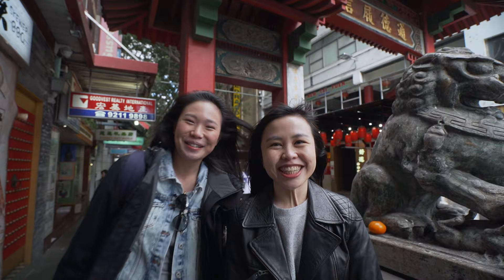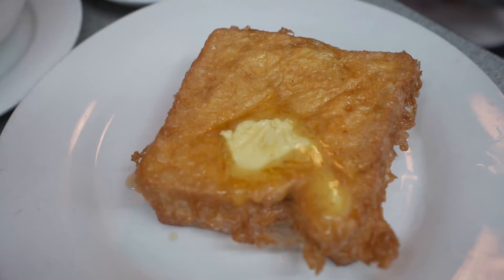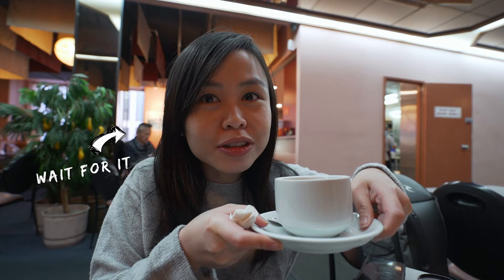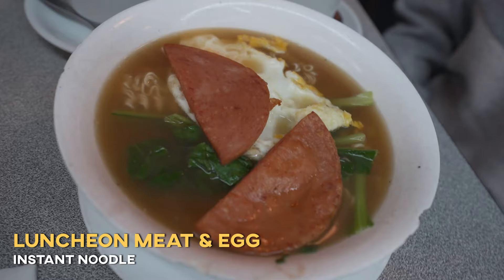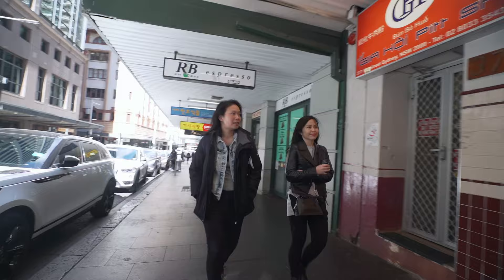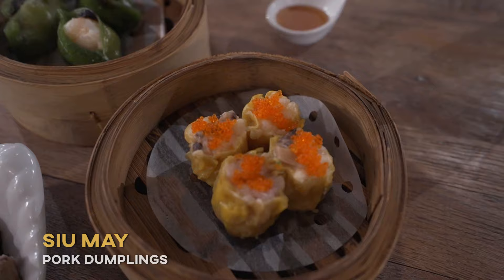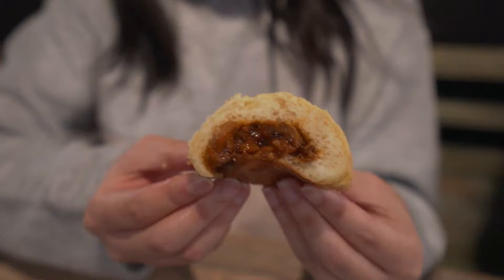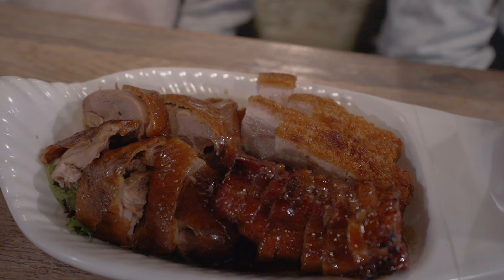HONG KONG Food Tour in SYDNEY | YUM CHA (Dim Sum), Cha Chaan Teng ft. Janice Fung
In today’s episode Janice Fung joins us for a classic Hong Kong Food Tour around Sydney. From your traditional cha chaan teng experience to a delicious Yum Cha in Sydney (Dim Sum), we are searching for some of the best chinese food in sydney australia that you need to try. So watch and see how good is Hong Kong food in Sydney?

Let us know down in comment what are your favourite Hong Kong or Cantonese Food in Sydney are?

Features

Ching Yip Coffee Lounge
Dixon House – Haymarket

For you traditional Hong Kong Breakfast like French toast, Hong Kong milk tea.

Canton! Canton!
580 George Street (opposite Event Cinemas)

Canton Canton is now the New Home of Yum Cha and Hong Kong-Style Roast Meats and a traditional cantonese food option. This space use to be Tim Ho Wan a Michelin star restaurant from Hong Kong who recently has left its presence in Sydney. The head chef at Canton Canton is Jacky Chan who used to run the kitchen at Tim Ho Wan, so it ought to be delicious. The space offers yours traditional dimsum and some of the best Chinese food in Sydney australia.
Our suggestions is to give this Yum Cha option a try because everything is cooked to order, its fresh and mouthwatering.
Our top pick would be the Siumay, bbq roast pork and their signature Bake BBQ pork buns.

Hong Kong Day Dessert
8 Little Hay St, Haymarket
For you classic Hong Kong dessert option in Sydney. They got egg waffles, mango sago and so much more.

Checkout our other Travel Vlog & Guide Series